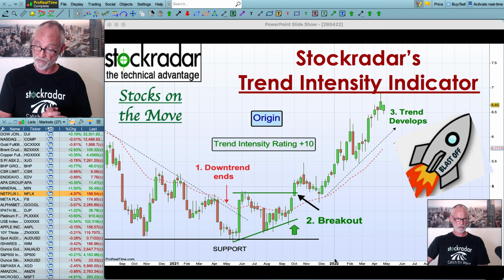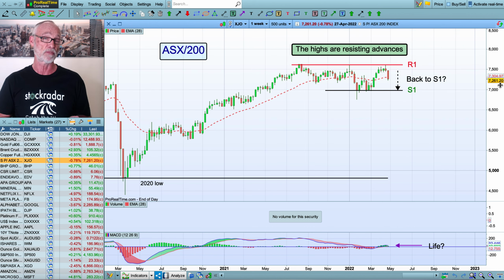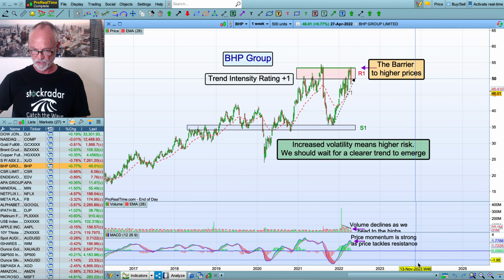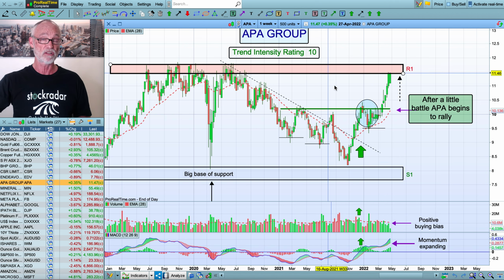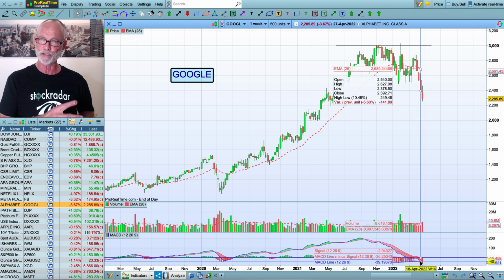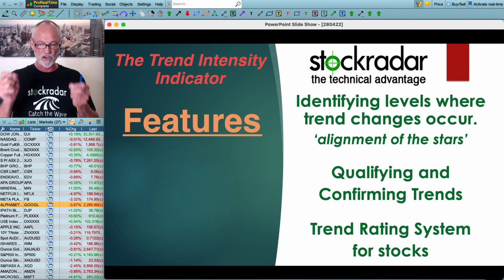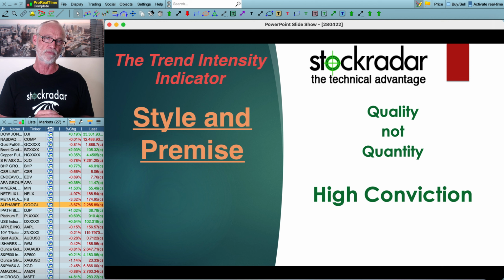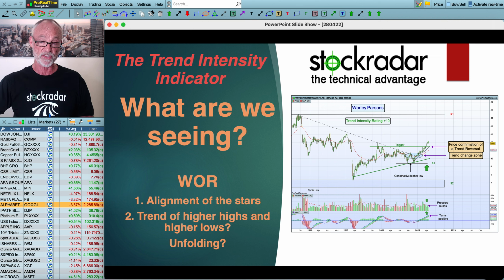Stockradar Stocks on the Move 28/4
Stockradar’s Weekly YouTube update on ASX stocks, ASX/200, Dow Jones, Nasdaq and the Commodities complex. Stockradar’s Trend Intensity Indicator combines and weights four sentiment measures that generates an invaluable benchmark and highlights only those stocks with compelling trending qualities. Stock Shots: BHP CSR EDV APA MIN JHX and WOR